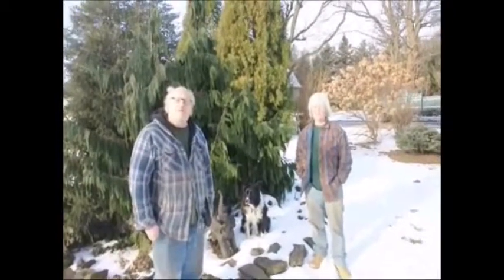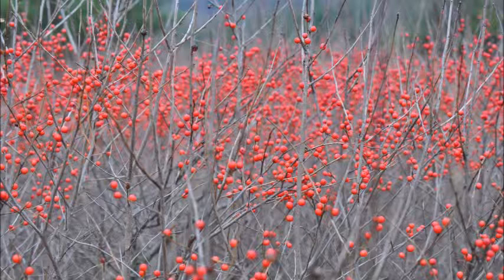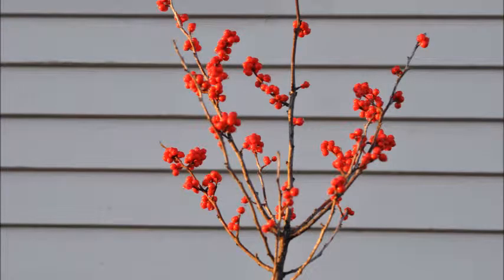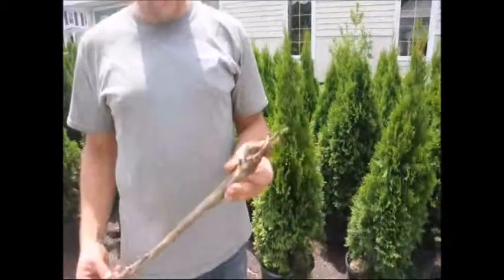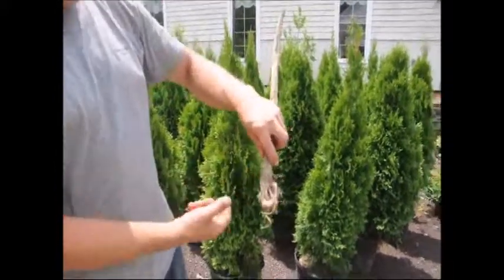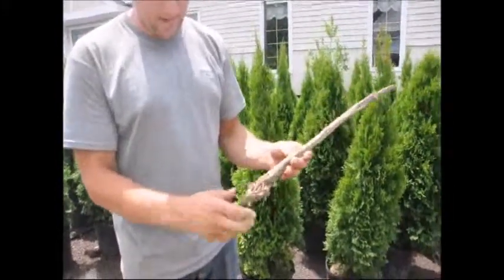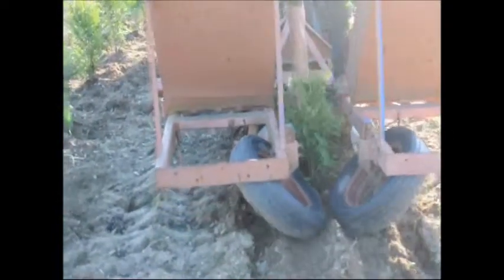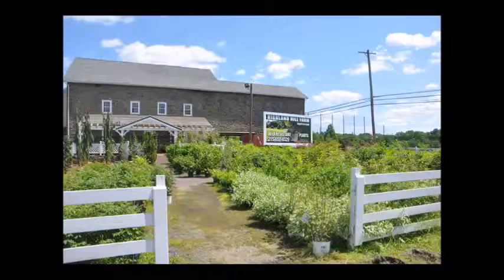Winterberry Holly Planting Tips for Beginners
Description Call us at 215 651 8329 Highland Hill Farm ...Were Open 7 Days/Week...7am To 6pm Highland Hill Farm is a tree, plant, and shrub grower located in Fountainville Pa. and Milan Pa. During the winter months we give free landscaping plans that we will draw up by our in house designers. We have been growing nursery stock for over 25 years. Let us help you with your landscaping needs. We try to offer a selection of top quality, nursery grown plants. Seedlings and small liners aren't all you will find here at our nursery. We have a large variety of deciduous trees, evergreens, and shrubs that are all available. We also have shrubs of all shapes, sizes, and colors as well. We are constantly reviewing, and adding new varieties to add to our inventory , and will have several new introductions in most every category for each new season!! Our goal is to be able to offer you a great selection of quality plants at the best price. See how we dig or trees with utmost care Not all the plants listed on our site are in stock. Some plants we have on a limited basis and others can't be safely transplanted at all times of the year. Orders large or small, we love them all. We feel that you should be able to come and see our operations so we do allow people to schedule tours of our nurseries. Click here for a quick look at great plants for the Northeast. to sign up for our news letter. Thankyou. Highland Hill Farm Call us at 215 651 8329 emerald arborvitae,emerald arborvitae spacing,emerald arborvitae size,emerald arborvitae height,emerald arborvitae cost,emerald arborvitae for sale,emerald arborvitae care,emerald arborvitae price,emerald arborvitae growth rate,emerald arborvitae trees,emerald arborvitae diseases emerald arborvitae,emerald arborvitae spacing,emerald arborvitae size,emerald arborvitae height,emerald arborvitae cost,emerald arborvitae for sale,emerald arborvitae care,emerald arborvitae price,emerald arborvitae growth rate,emerald arborvitae trees,emerald arborvitae diseases Call Highland Hill Farm at 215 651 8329 or go to highland hill farm dot com Yes smokers can get their trees from Highland hill farm they have a great selection and can ship by ups or common carriers but smokers better hurry Yes, I know from my college days that it is important to keep your stash well hidden Therefore I suggest that They plant evergreens around their grow sites Highland Hill Farm Delivers and Plants to Eastern u s States Hurry before I tax Highland Hill farm out of biz nes Why should they hurry because I am going to raise their taxes and seize there land for section 8 housing I beleive in spreading the wealth and redistributing the land like my friend mugabe to get a copy of my birth certificate call 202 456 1 fo 1 fo call them from an Obama phone and get a 10 per cent discount call them at 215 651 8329 or go to highland hill farm dot com because I am going to raise their taxes and seize there land for section 8 housing I beleive in spreading the wealth and redistributing the land like my friend mugabe